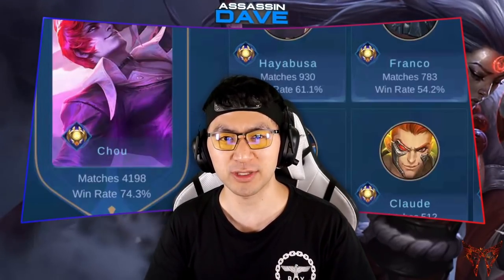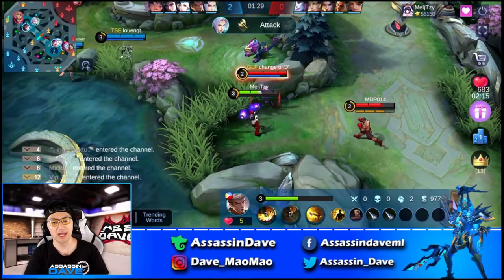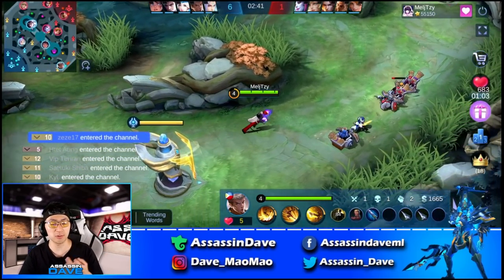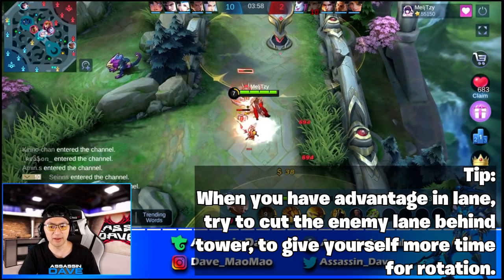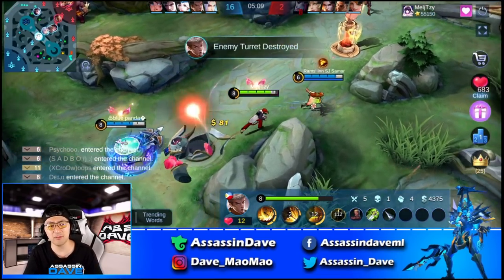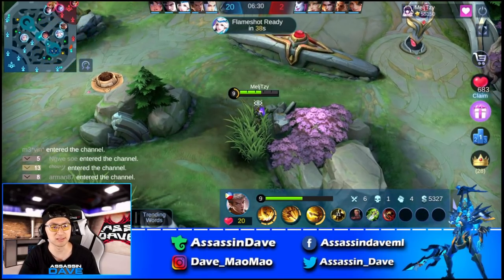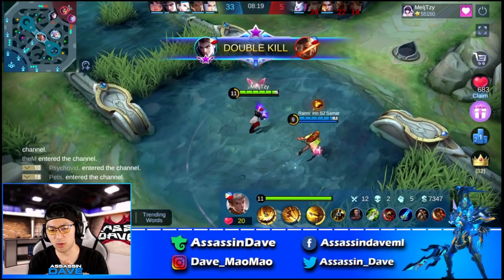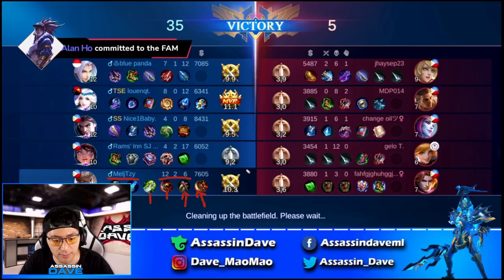Global 4 Chou 4000+ Games Rotation Secret | Mobile Legends Macro Anatomy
20% Bonus Diamond in 2 Steps:
Step 2: Make sure to Download "AppCoins Wallet" from Google Play to Track your Bonus:

Big Shoutout to our Latest team FF family member: Antique Cuirass - FF Family

Equipment:
1.Phone: Red Magic 6 (Best Gaming Phone I ever used!)
2.Earbuds: Flydigi Cyberfox T1 True Wireless Low Latency Gaming Earbuds

Dave’s Wish List:

In this video:
Top Global Chou Rotation Guide
Chou Advanced tips and tricks
how to play chou in mobile legends
chou macro anatomy